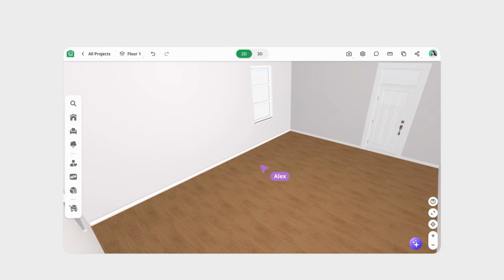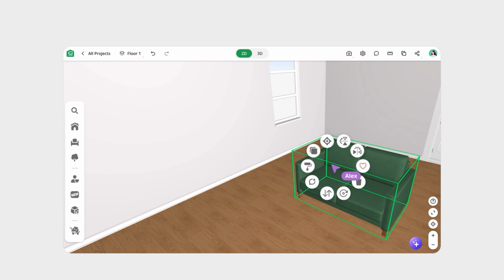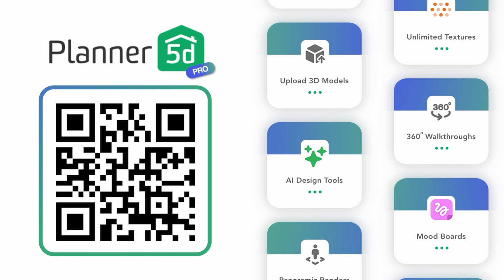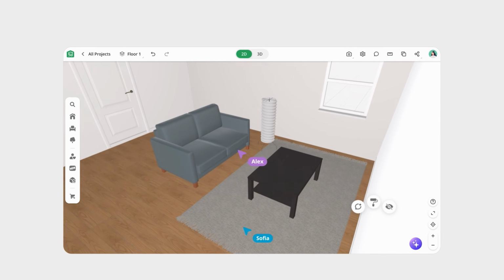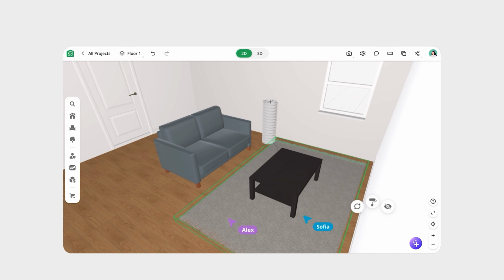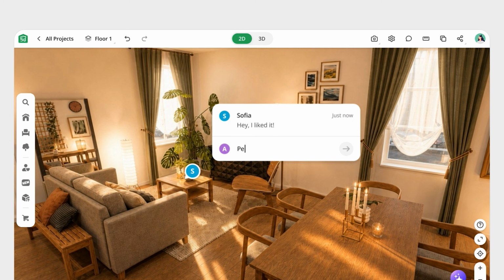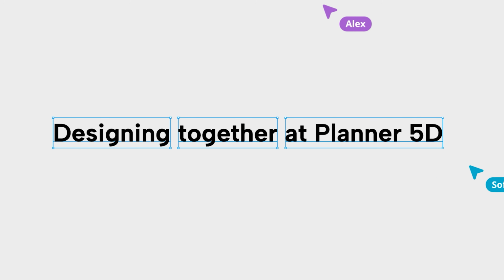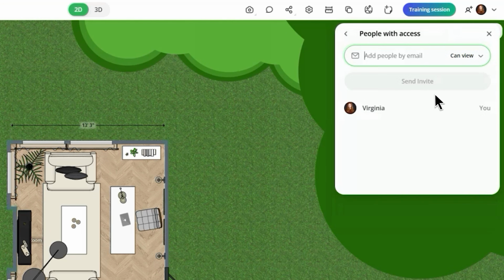Stop Emailing Designs: The Better Way to Share with Clients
Designing a home with your partner, client, or team? With the Planner 5D Collaboration Tool, you can work together on the same interior design project in real time without endless screenshots, duplicate files, or confusing revisions.

In this Planner 5D tutorial, we'll show you how real-time collaboration works, how to share a design project with other people, and how to control whether collaborators can view or edit your project.

Whether you're an interior designer working with clients, planning a home renovation with your partner, collaborating with a team, or simply looking for an easier way to design together, this feature can make the entire design process faster and smoother.

You'll learn how to:
✔️Share a Planner 5D project by email or link
✔️Give collaborators View or Edit access
✔️Work together on a room design in real time
✔️Manage collaborator permissions
✔️Simplify client collaboration and feedback

⏱️ Timestamps

00:00 – The Challenges of Traditional Design Collaboration
00:28 – Introduction
00:56 – What Is the Collaboration Tool?
01:23 – Why Design Together?
01:50 – How to Share a Planner 5D Project
02:04 – View vs Edit Access
02:20 – Final Thoughts